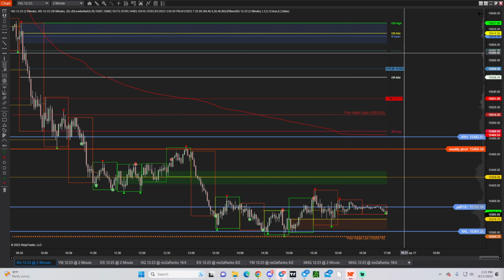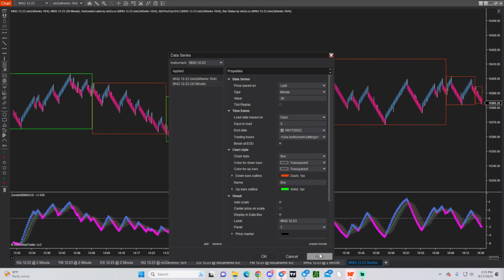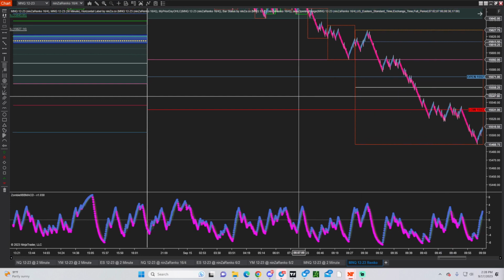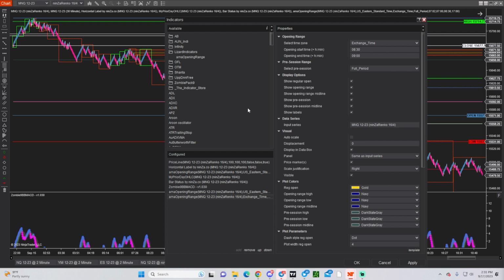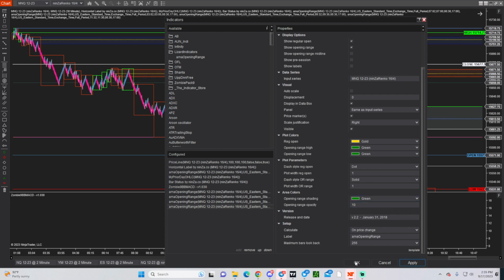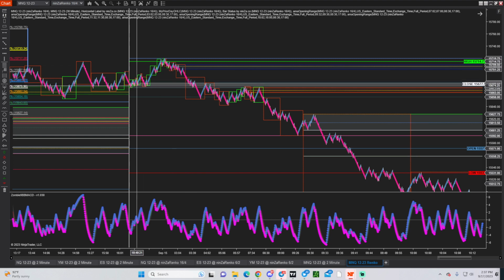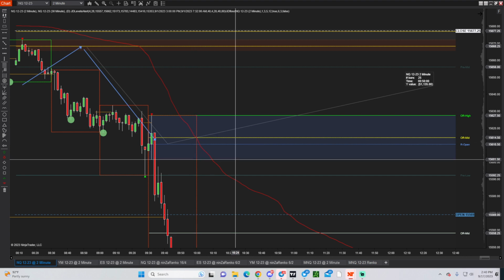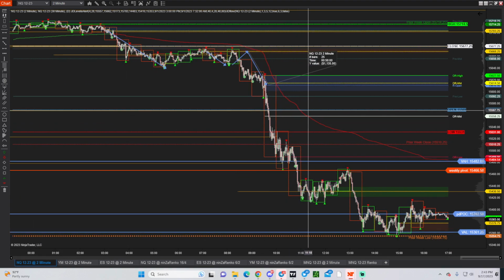Adding 30M Shadow and Dynamic Zones to Renko Chart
In this video I am describing the process of adding a 30M shadow to your charts and how to create and use the dynamic MGI zones